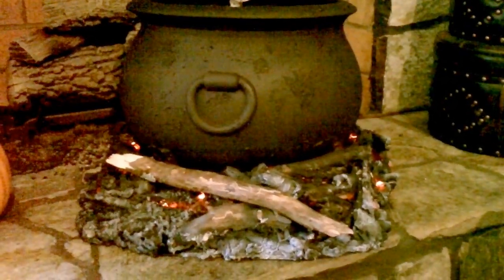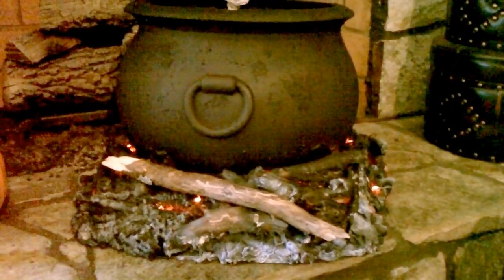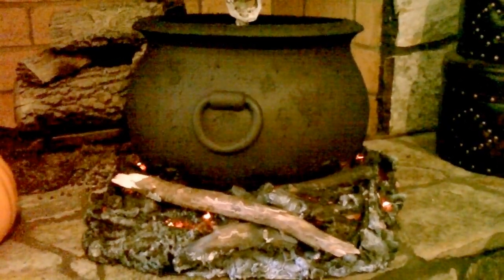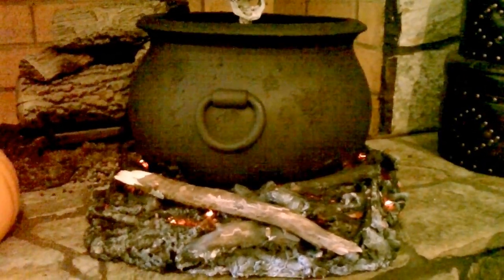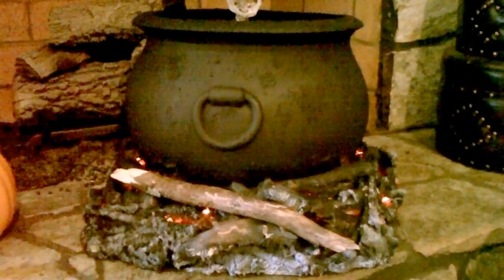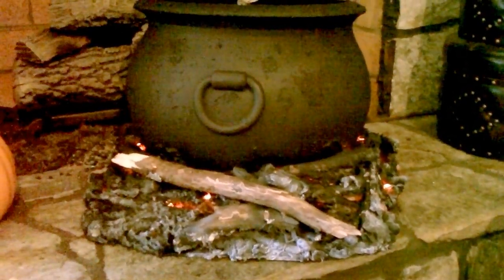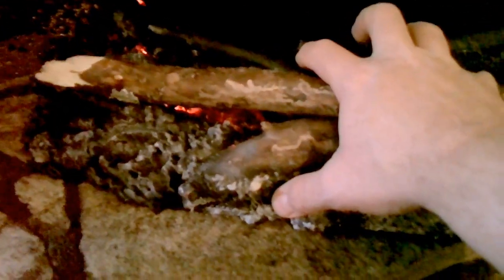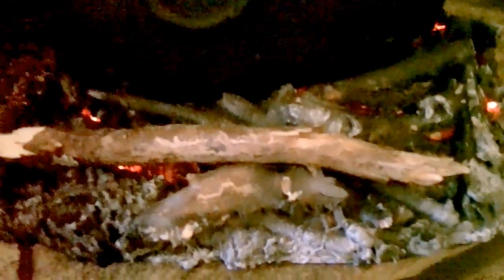Halloween burning coal cauldron effect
I show you my take on the burning coal technique.